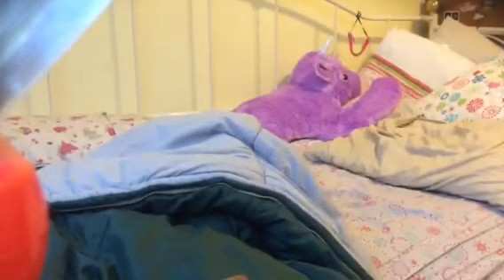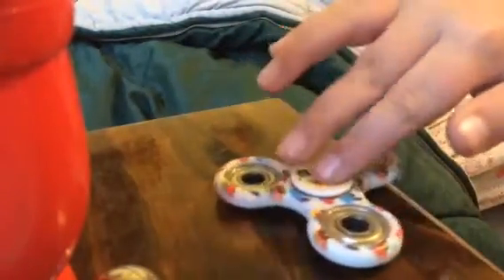fidget spinner unboxing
I am going to unbox a very popular toy
it is called a fidget spinner

Ap